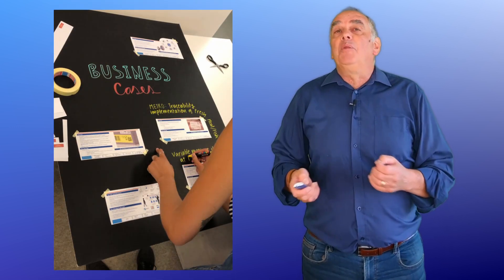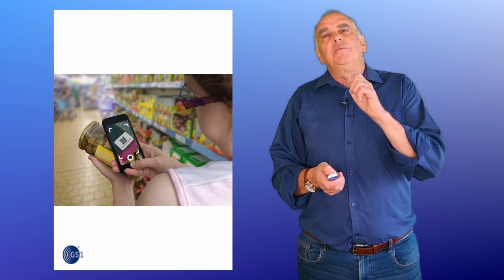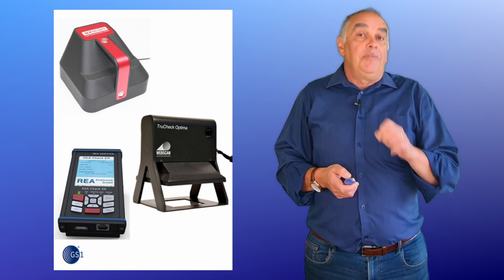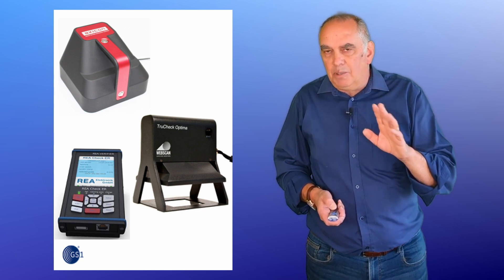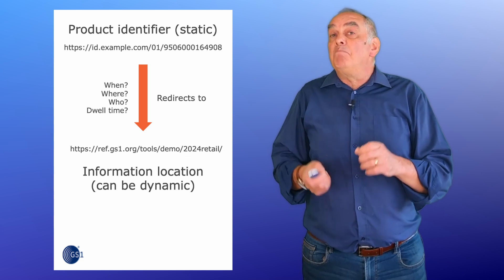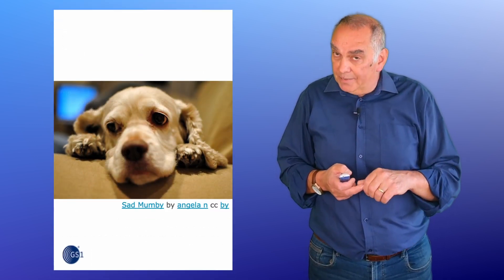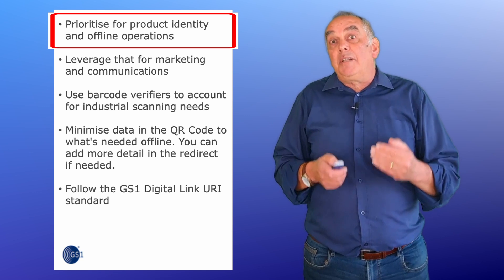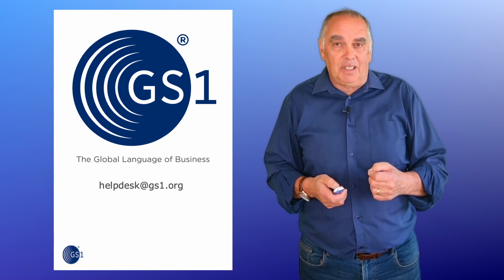Why QR Codes powered by GS1 are more than a marketing tool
GS1's Phil Archer explains why the offline uses mean that there's a lot more to printing a QR Code powered by GS1 than whether you can scan it with your smartphone. And why it's important to keep the offline and online use cases separate.